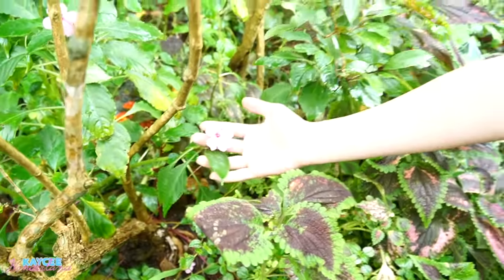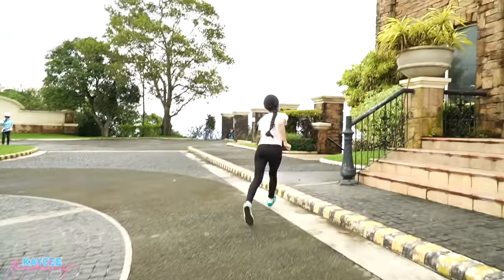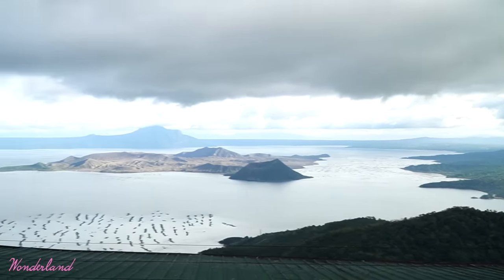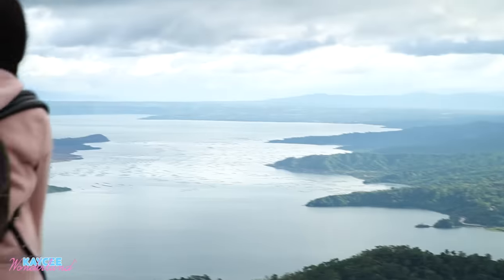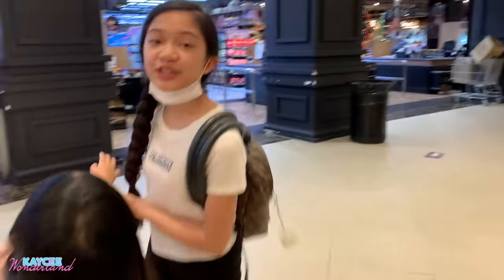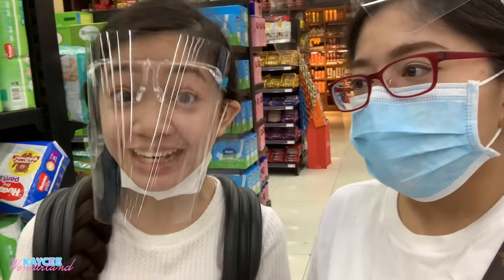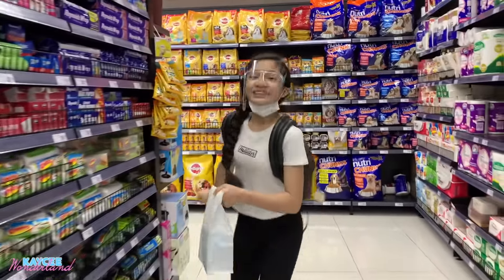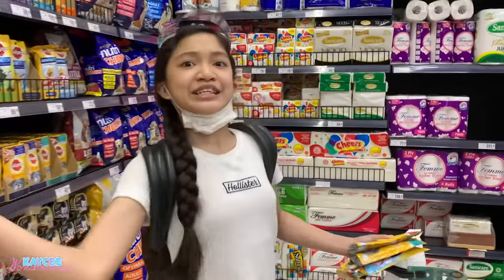Travel to Tagaytay | KAYCEE WONDERLAND